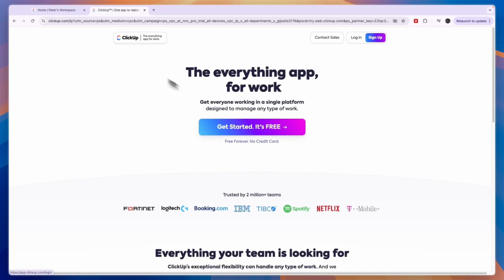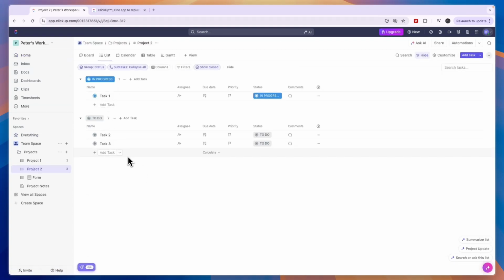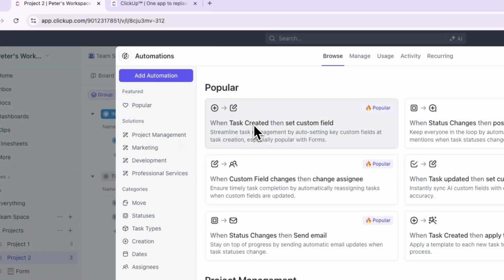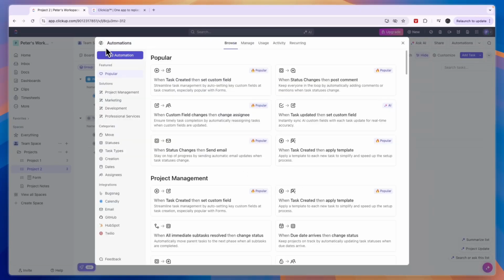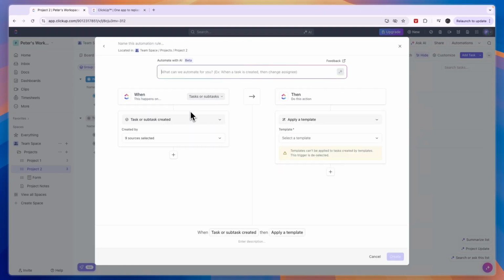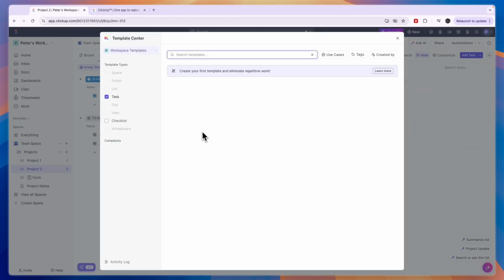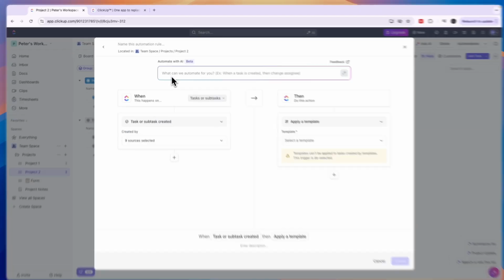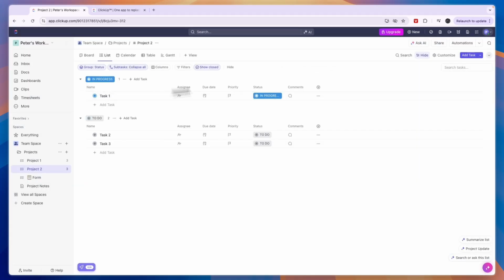ClickUp Automation Tutorial - Step by Step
In this video I'll show you how to set up automations on ClickUp.